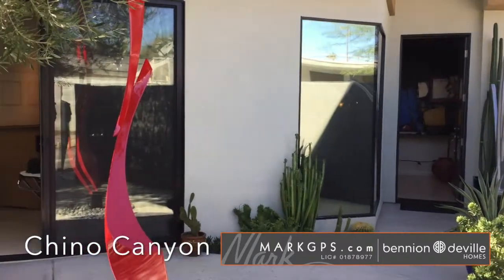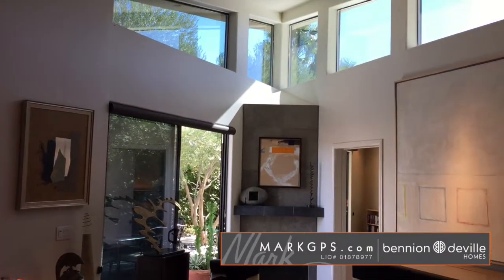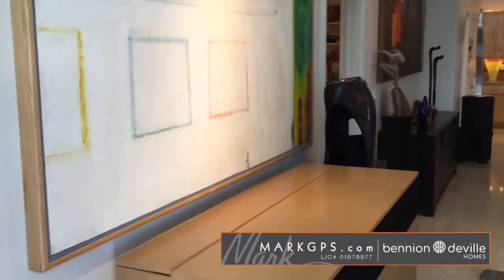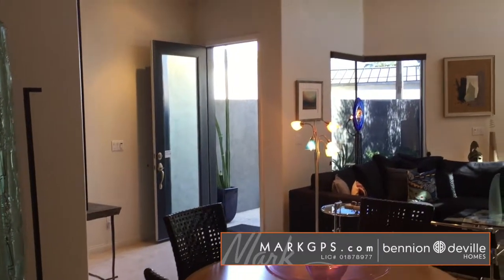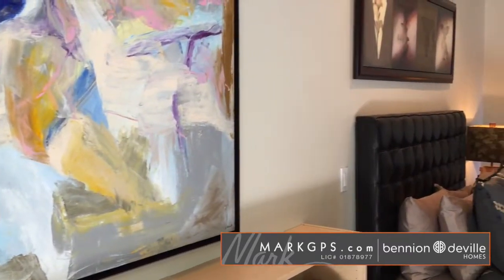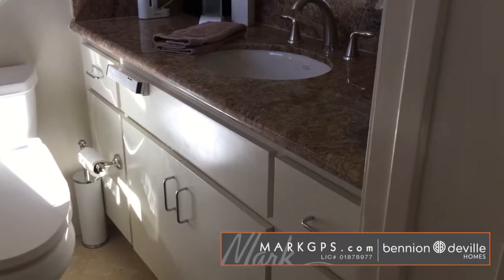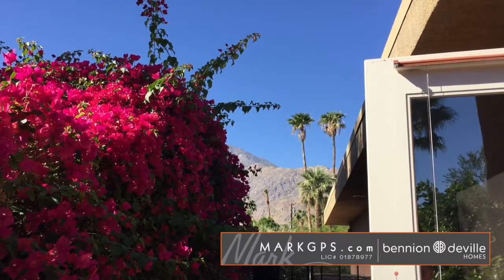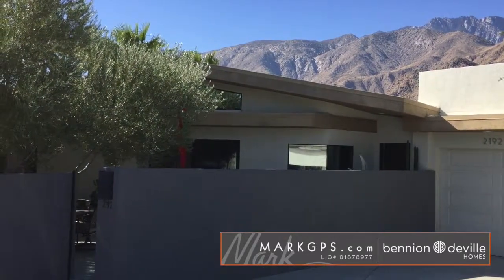Palm Springs Real Estate | 2192 N Junipero Tour | Mark Gutkowski Realtor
I am Mark Gutkowski and I created this preview video for one of my listings. It's hard to decide if a home is worth traveling to Palm Springs for, especially when you are far away. The limited photos available on the MLS only go so far. This is why I give my buyers tools like this to make their decisions easier.

I was named by The Desert Sun as one of the top thee agents of 2016 and 2017. If you would like to have an agent who thinks about how to make your purchase easier, give me a call. I can help with relocating to Palm Springs, looking for second home or investment property, as well as helping you find another home locally.